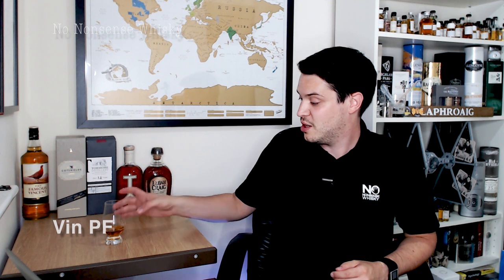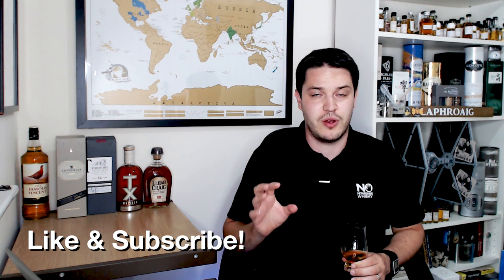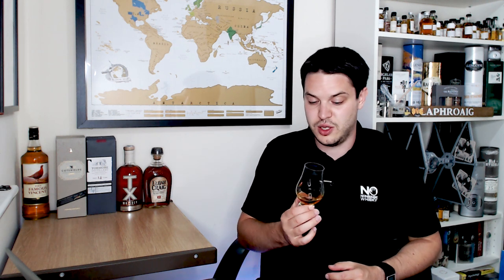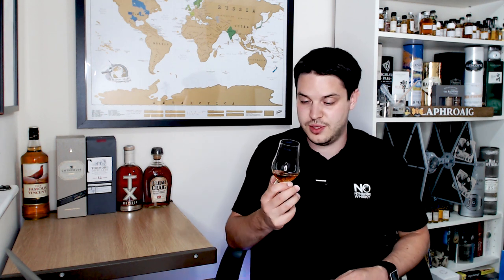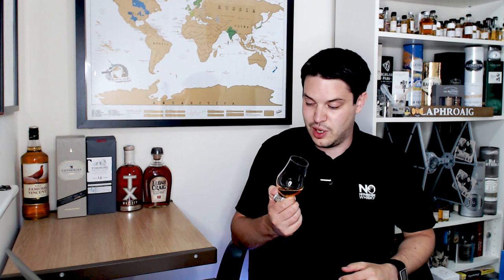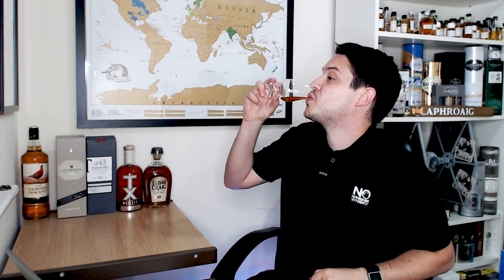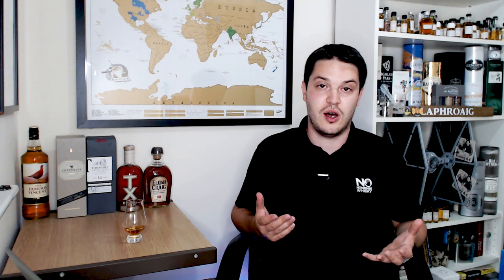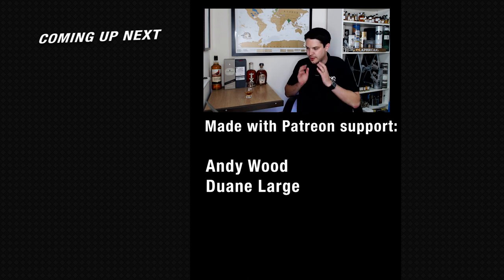Makers Mark Cask Strength | No Nonsense Whisky #142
I'm a lucky boy to get hold of this Maker's Mark Cask Strength as it's not actually sold in the UK (unless you happen upon it at an airport.

NNWhisky whiskytube # whiskyreview whiskyfabric Apologies all, in a recent admin move, all my previous comments have been removed.